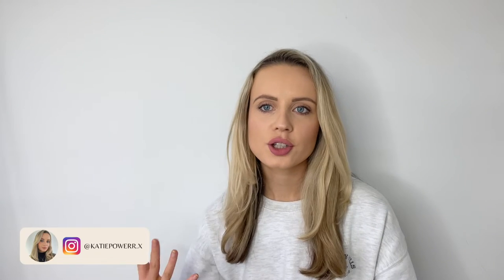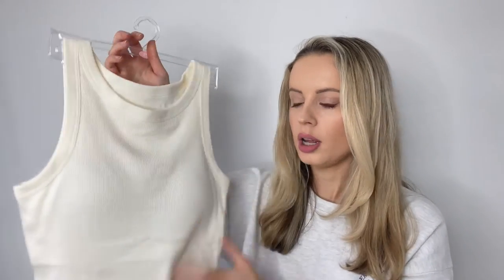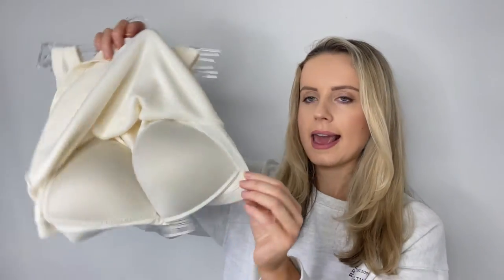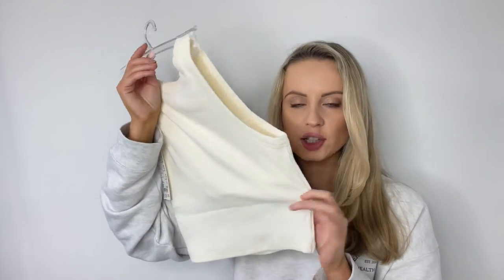The Viral TikTok Uniqlo Bra Top - Is it worth the hype?? | Honest Review & Try On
Hey guys, so... I bought the viral TikTok Uniqlo bra tops - is it worth the hype?? I'll be giving me honest review of the quality and whether they're a good purchase for a spring/summer capsule wardrobe.

Aff links:

Racer back crop top
Ribbed cami crop top